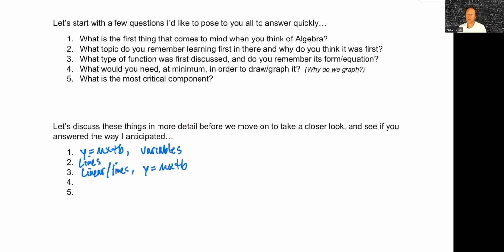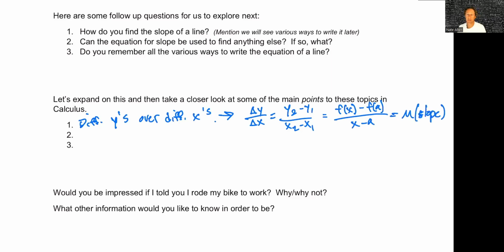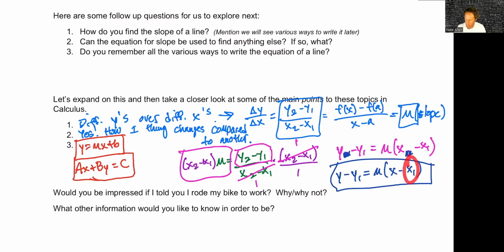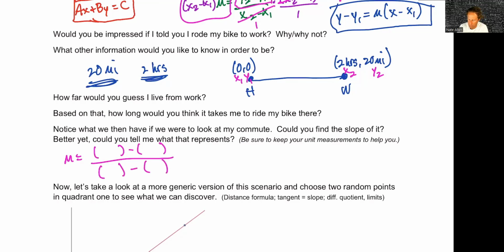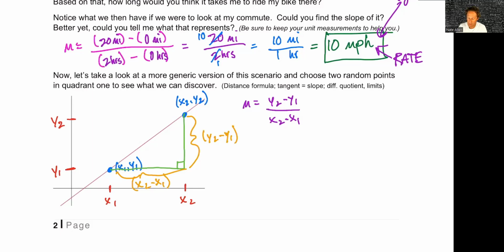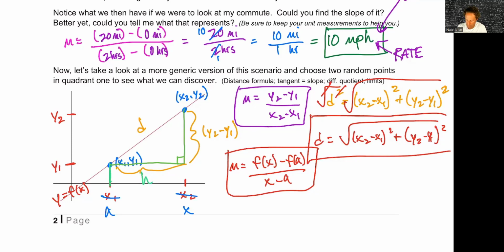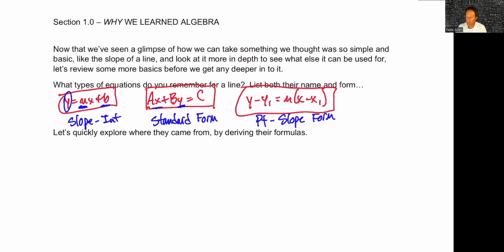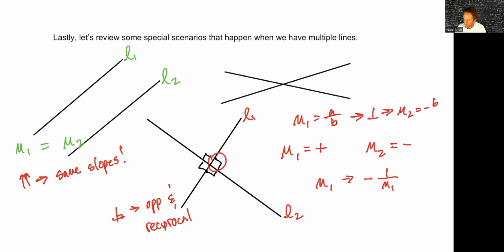Calculus 1 - Section 1.0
Review of Algebra concepts for Calculus